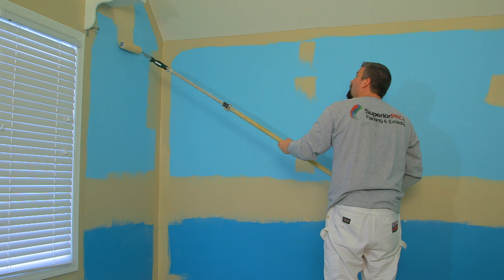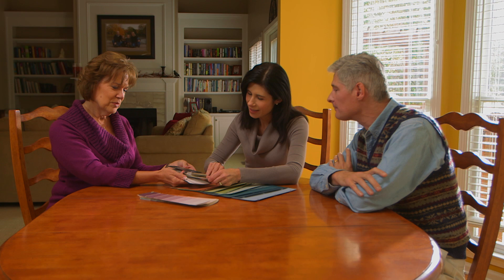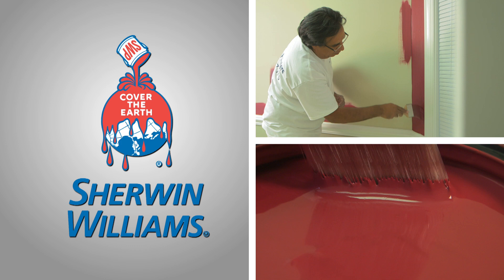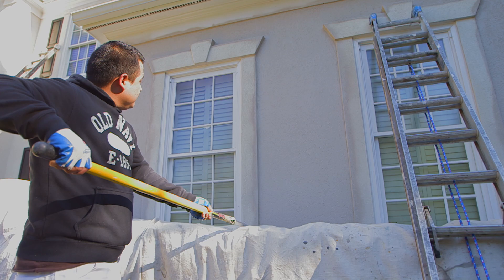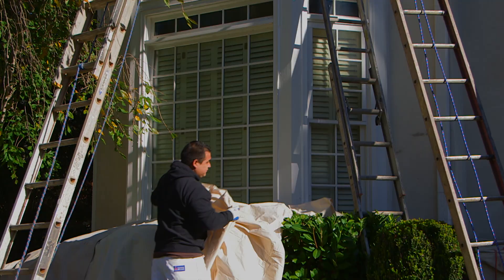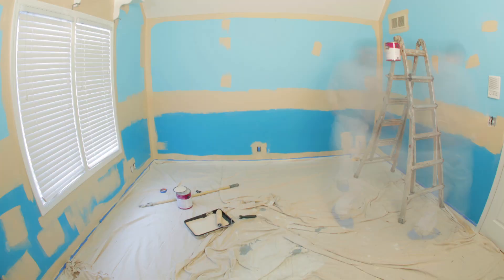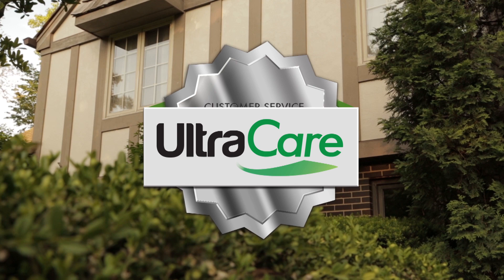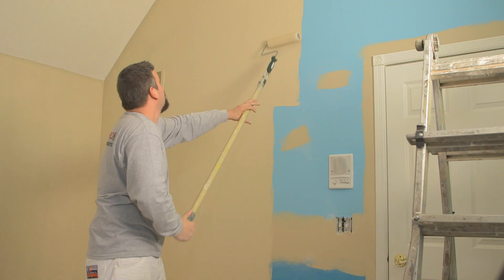Superior Pro Company Video